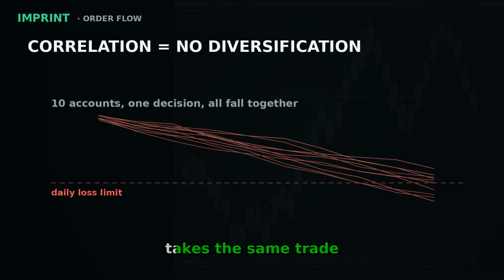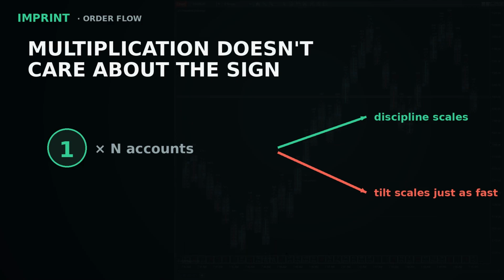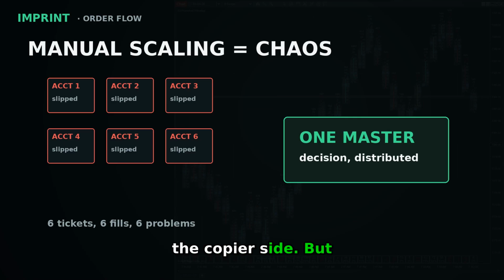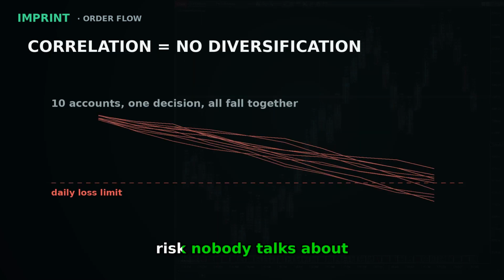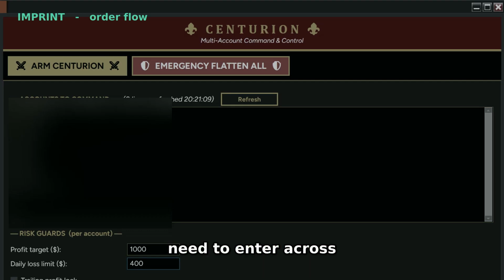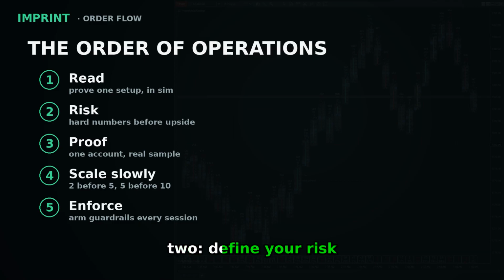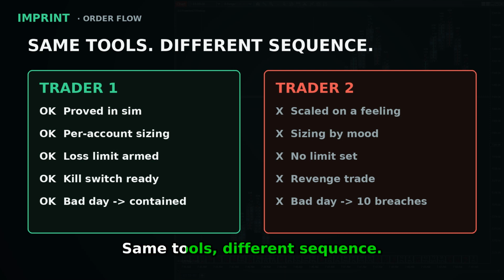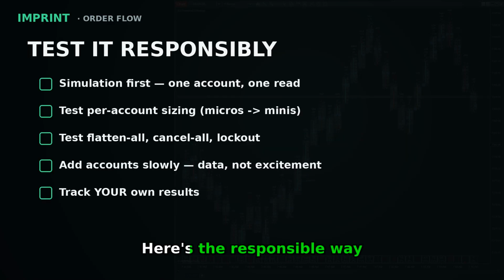One Bad Trade Can Blow 10 Prop Accounts (Copy Trading Risk, Explained)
One bad trade on one account is a mistake - copied across ten prop accounts it can end the whole operation. This breaks down the real multi-account scaling mechanic: one master, per-account sizing, the correlation trap, and the flatten-all kill switch that protects the business. Built around Centurion, our multi-account risk manager + trade copier for NinjaTrader 8.

CHAPTERS
0:00 One Trade, Ten Breaches
1:27 Why Traders Want Many Accounts
2:34 Why Manual Scaling Fails
3:32 What A Trade Copier Actually Does
4:49 The Correlation Trap
6:02 The Feature That Saves The Operation
7:15 The Right Order Of Operations
8:42 Two Traders, Same Tools
9:54 Where Automation Fits
11:10 Test It Responsibly
12:02 Read The Tape. Keep The Account.

Get Imprint in the next 60 days and the automation upgrade is free when it ships.

Educational content only. Nothing here is financial advice. Trading futures involves substantial risk of loss and most funded traders lose their accounts. Imprint Flow is an analysis/visualization tool - it does not generate buy/sell signals. For full historical footprint, NinjaTrader's Tick Replay must be enabled. Test everything in simulation first. Voiceover is AI-assisted.